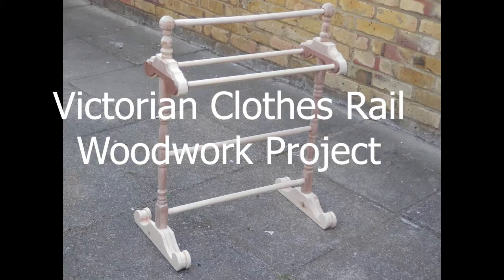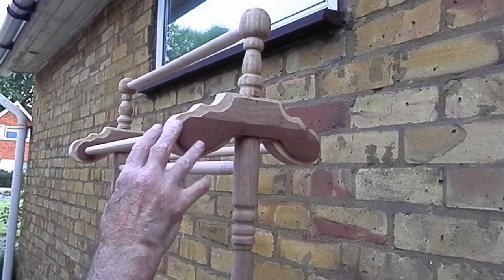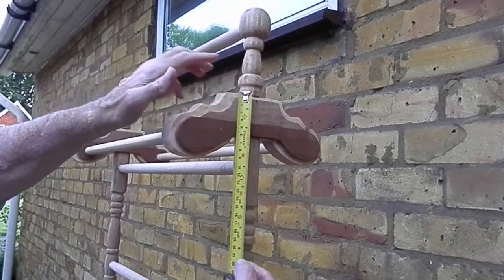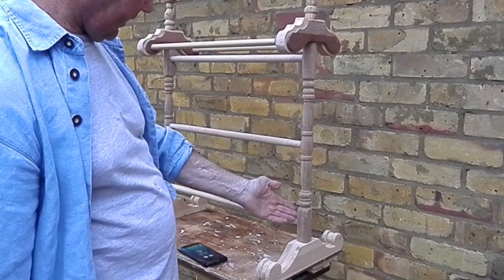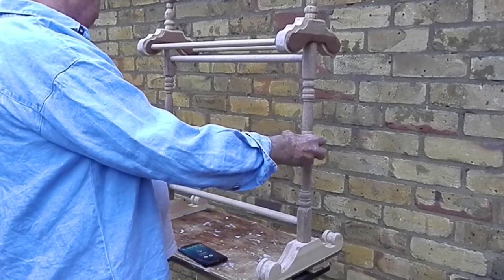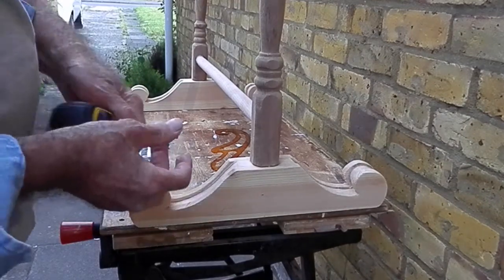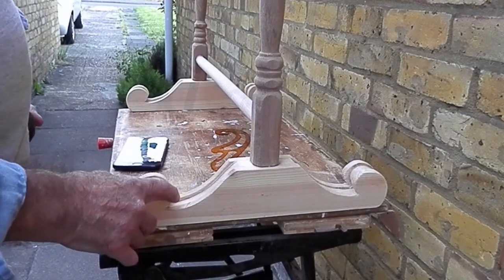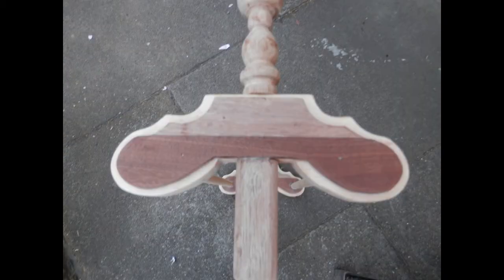Victorian Clothes Rail Woodwork Project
Victorian Clothes Rail Woodwork Project. Kd.